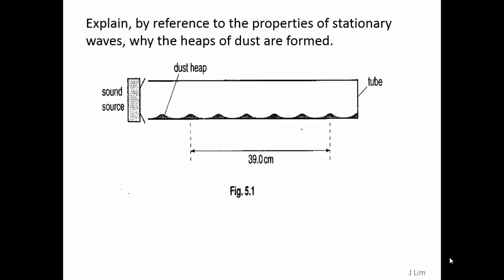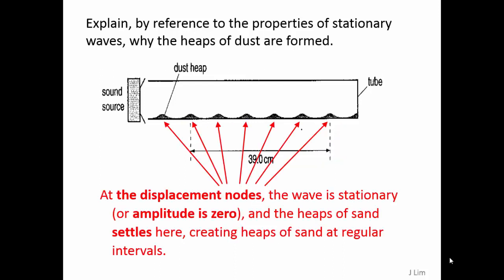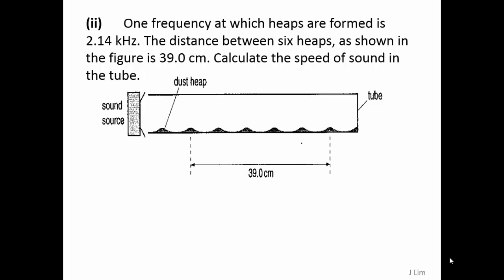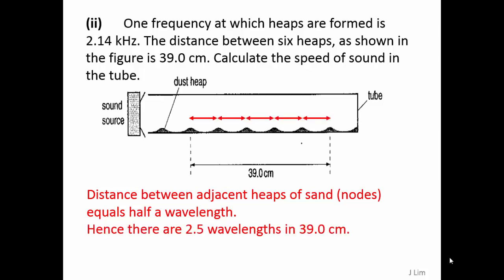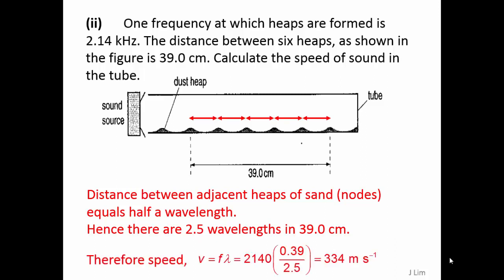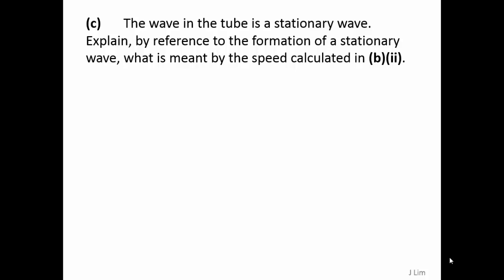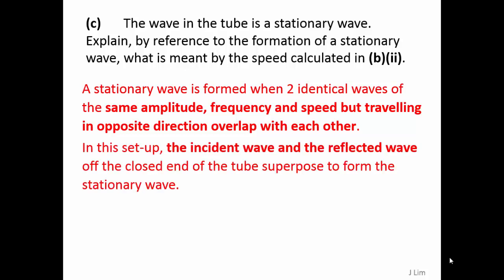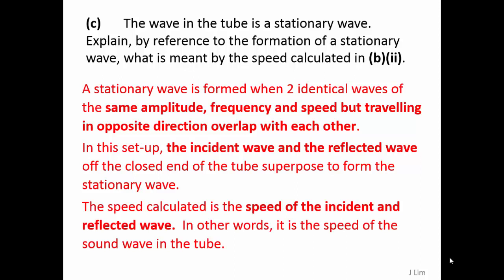2018 Superposition 10D-D06